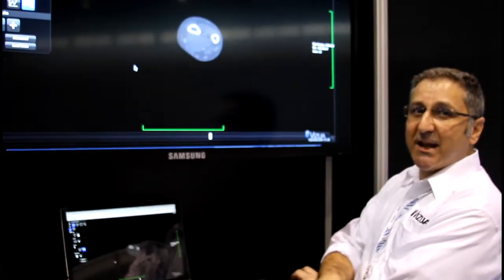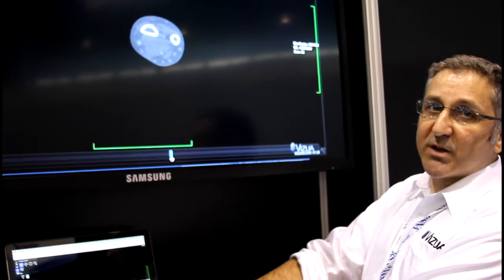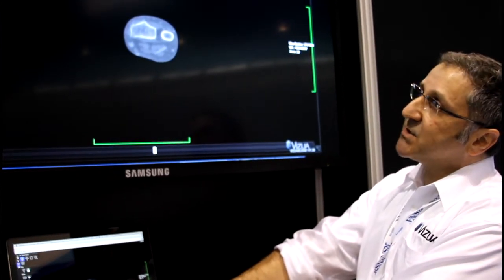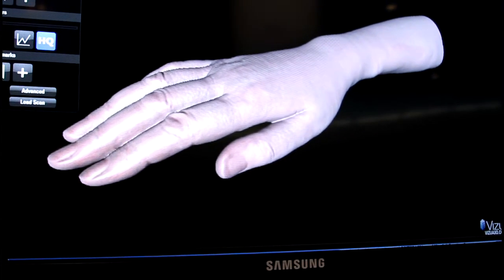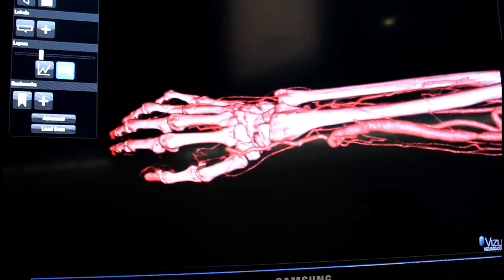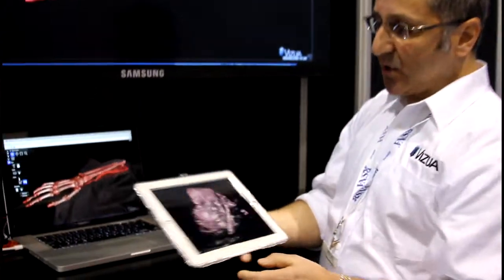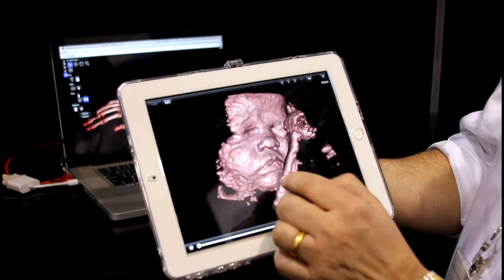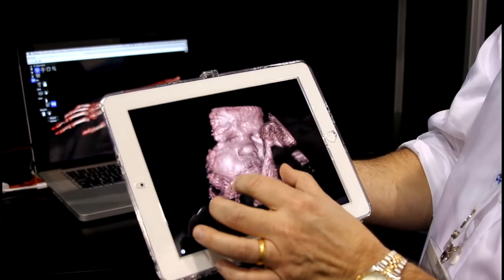Vizua at RSNA 2011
At RSNA 2011 in Chicago Medgadget took an opportunity to see a demo Vizua's system for radiological image sharing.